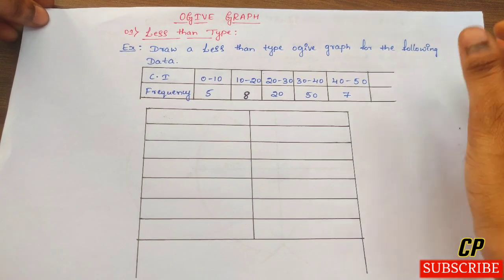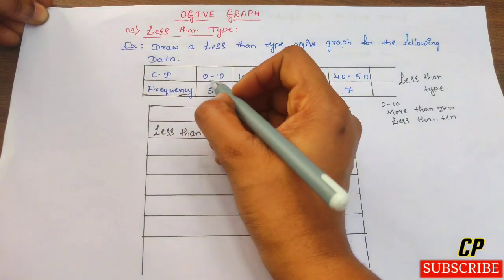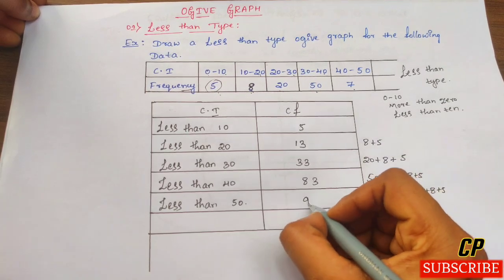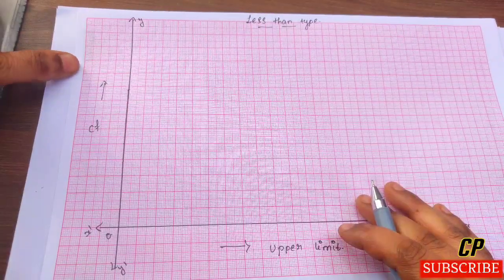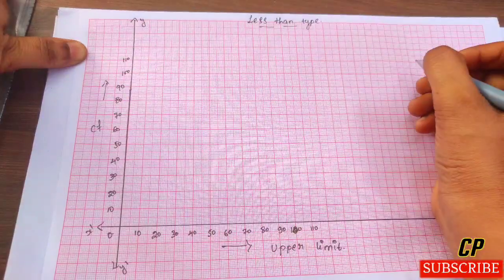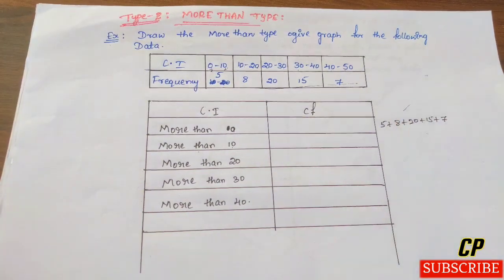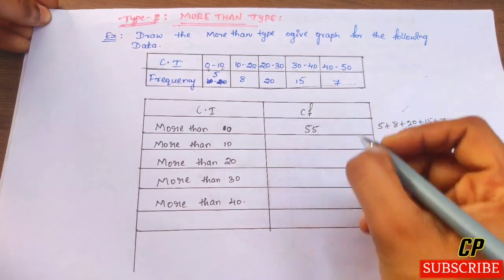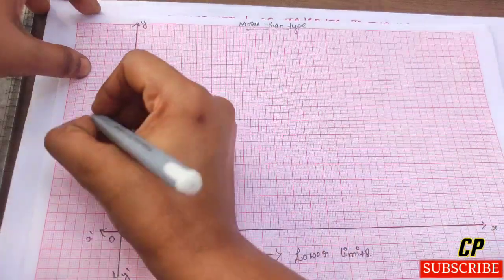SSLC/OGIVE GRAPH/ Morethan type/Lessthan type OGIVE/SSLC/ passing package/3marks important question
To draw OGIVE GRAPH
we have to convert class intervals less than or more than type
and frequency to cumulative frequency